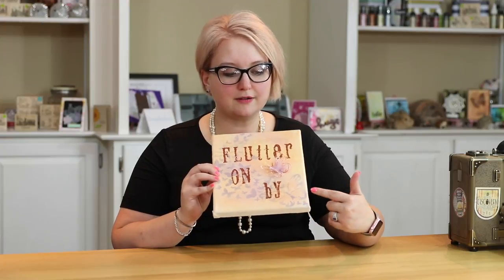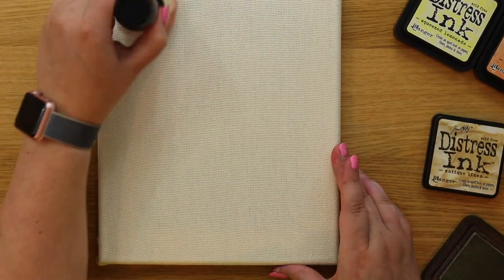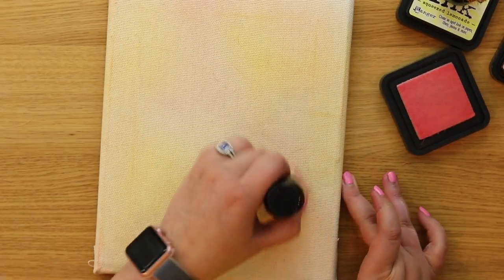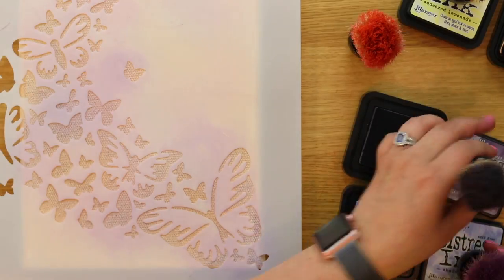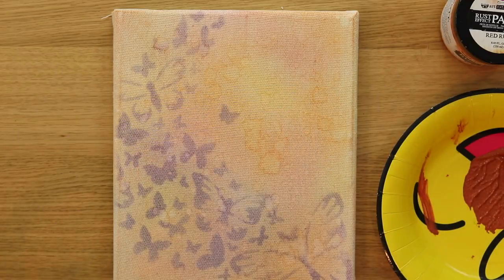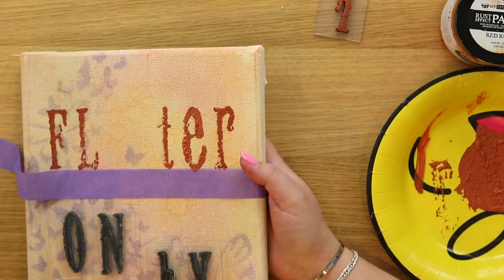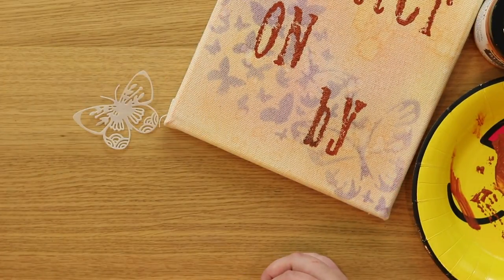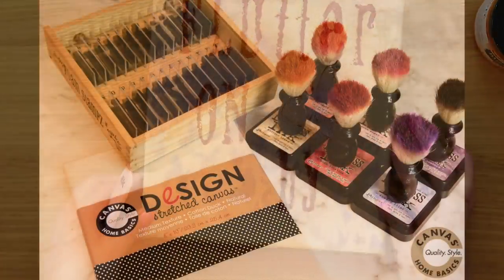An Innovative Way With Stencils, 3 totally new techniques!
Todays post is as ever stuffed full of tips and techniques, we have stencils, water, distress ink, rust paste and more! Even more pictures and details are on the blog and a full supply list is below as is a pictorial one on the blog!

• The Crafter's Workshop - 12 x 12 Doodling Templates - Butterfly Trail

• Ranger Ink - Tim Holtz - Distress Ink Pads - Squeezed Lemonade

• Ranger Ink - Tim Holtz Distress Ink Pads - Antique Linen

• Ranger Ink - Tim Holtz - Distress Ink Pads - Spun Sugar

• Ranger Ink - Tim Holtz Distress Ink Pads - Worn Lipstick

• Ranger Ink - Tim Holtz - Distress Ink Pads - Shaded Lilac

• Ranger Ink - Tim Holtz Distress Ink Pads - Dried Marigold

• Advantus - Tim Holtz - Idea-ology Collection - Cling Foam Stamps - Type Lower

• ProTapes Pro Scenic 728 Acrylic 30 Day Easy Release Painters Masking Tape, 60 yds Length x 1" Width, Purple (Pack of 1)

• Therm O Web - iCraft - Mixed Media - Adhesive - 2.1 Fluid Ounces

 card making